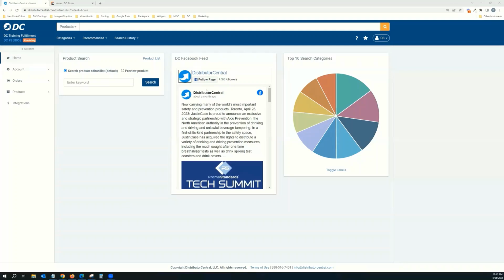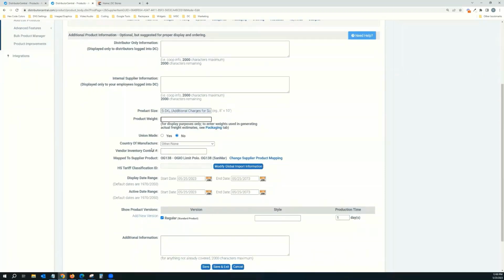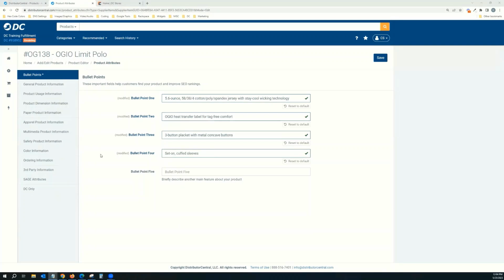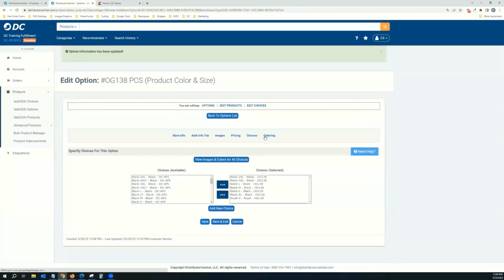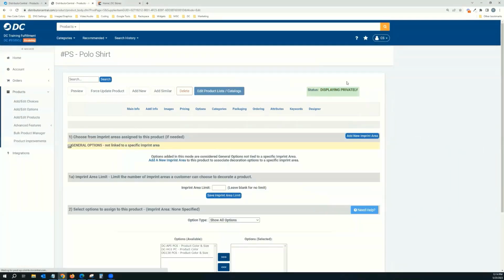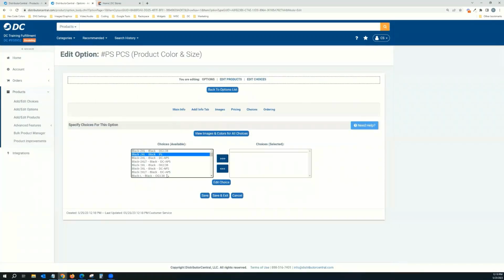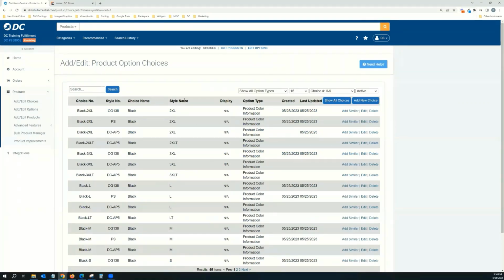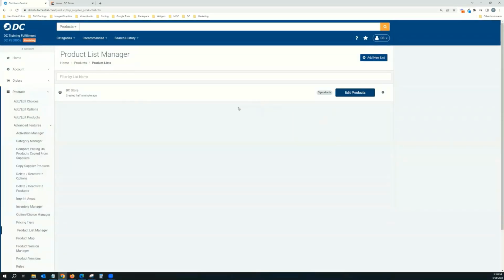Company Stores Part II: Creating Custom Products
In this video we will take a deep dive into Custom Products and how they are created!